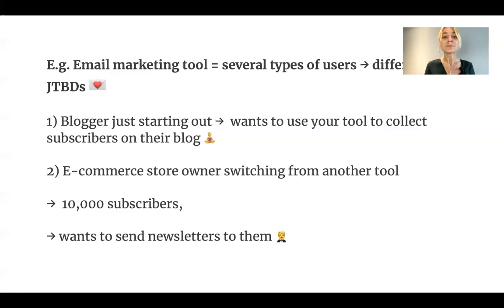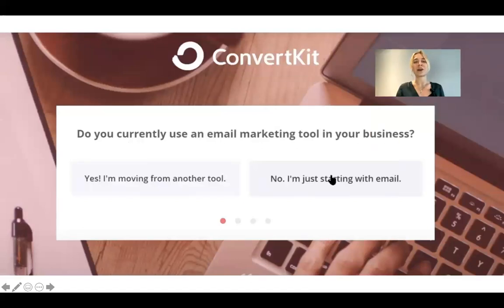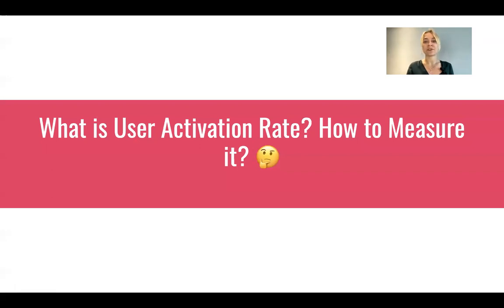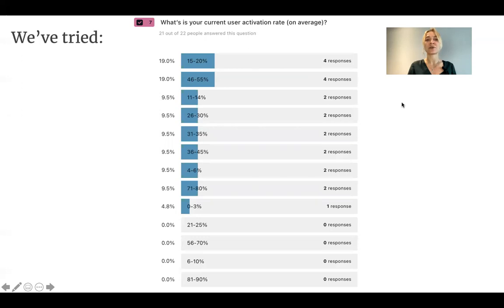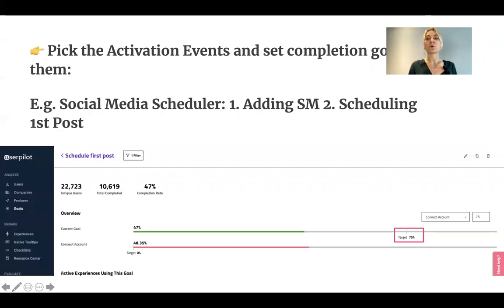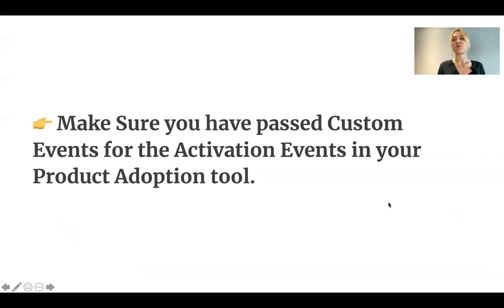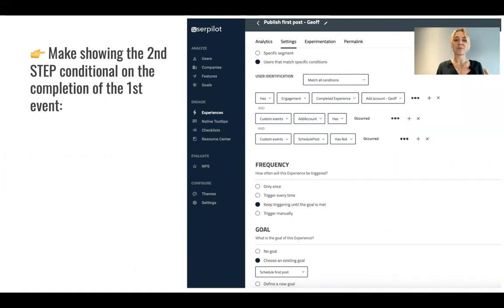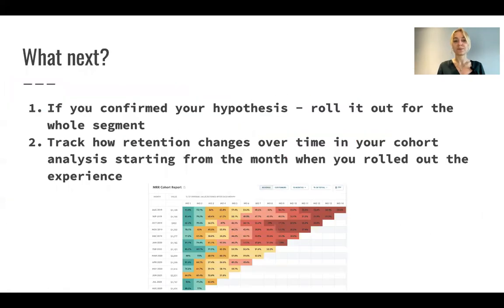The Ultimate Guide To SaaS User Activation - The Elusive Metric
Today we're chatting about the metric that's essential for SaaS businesses but always difficult to track and measure: User Activation!

It's the metric that affects all the other pirate metrics - if you don't manage to activate your users, they probably won't stick around!

We'll go over:

- What is User Activation
- Why it's important
- Impact on revenue
- How to calculate your user activation rate
- Challenges, benchmarks and how to improve!